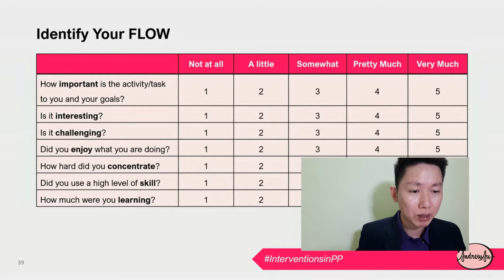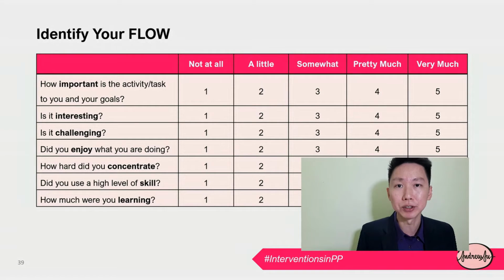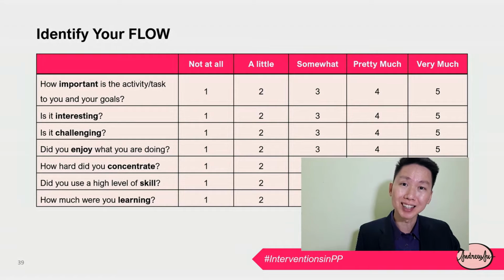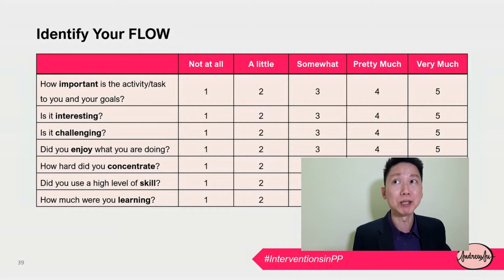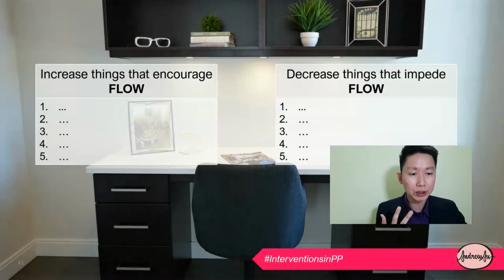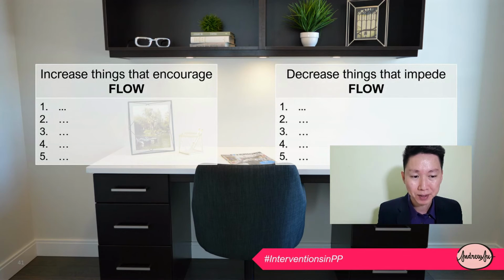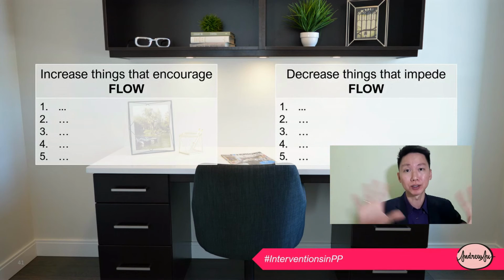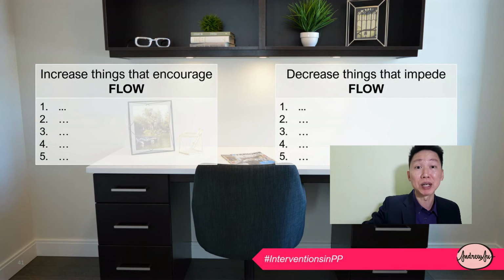Introducing Positive Psychology Video Series (#8): How to add more FLOW at work?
Have you ever heard of positive psychology? Now is the best time to do so. It is a science that looks at the best things in life and helps you and the community you live in to thrive and flourish.

In this eighth video of a full video series on introducing positive psychology, I share with you how you can (i) identify 'flow' activities and (ii) add more 'flow' in your work.

Watch this and be transformed together with all those who have benefitted from discovering and practising positive psychology.

BE (VERY) BLESSED!